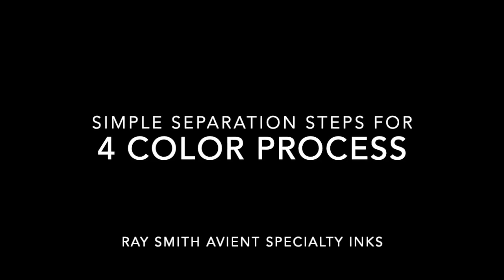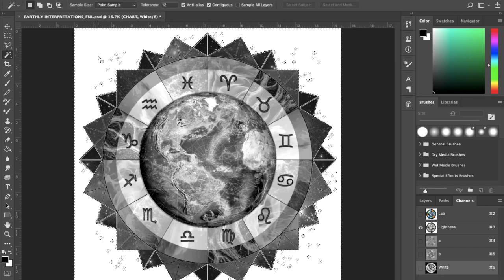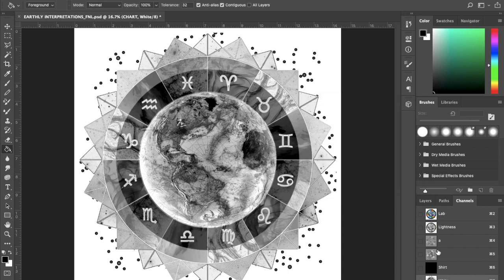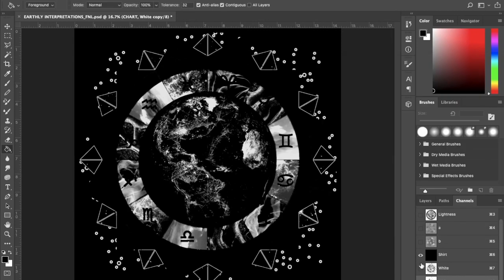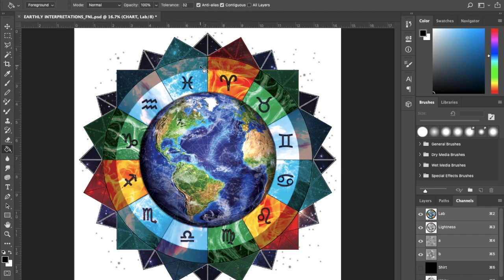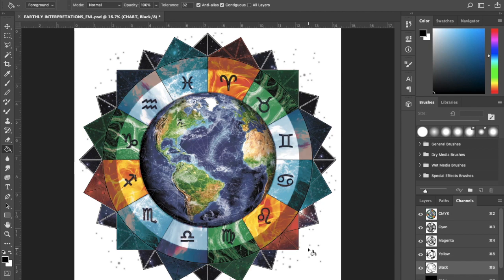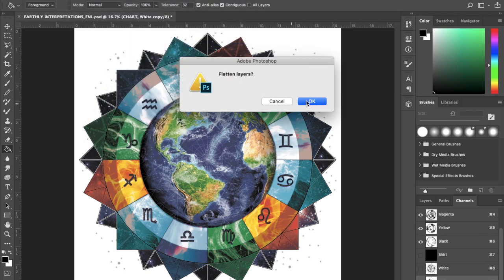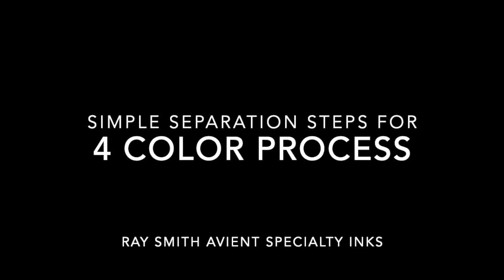Separations steps for 4 color process printing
Learn the basic steps for a 4 color process separation